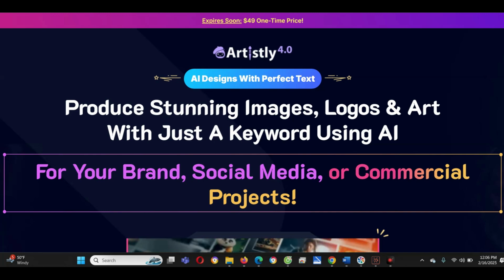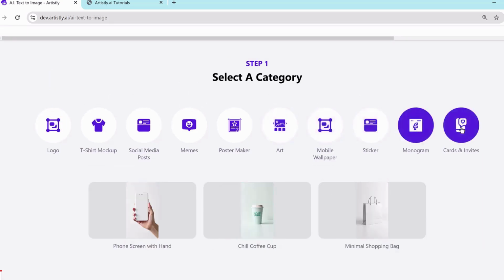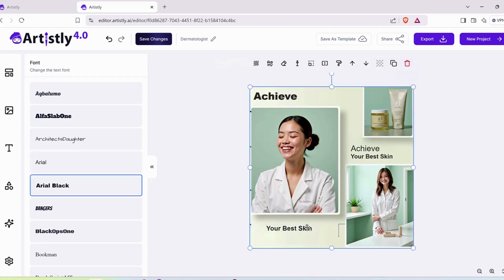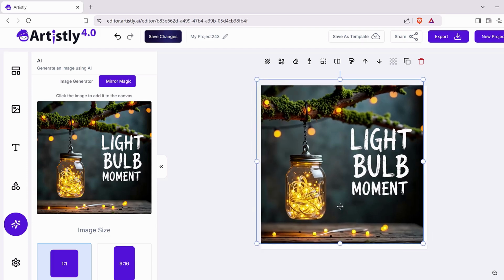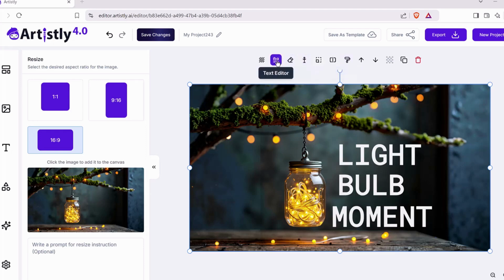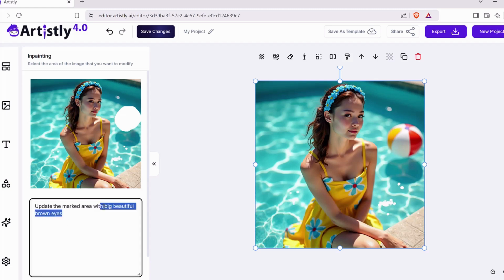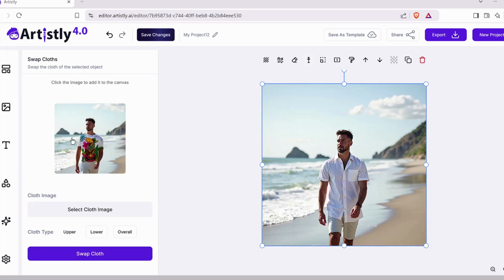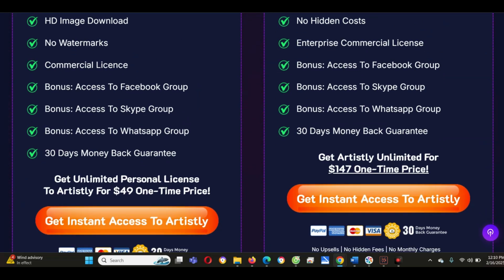artistly 4.0 new review - this ai art generator lifetime deal got better? | artistly ai review demo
Click the next link to find out more about "artistly 4.0 new review - this ai art generator lifetime deal got better? topic PLEASE

This video is presenting artistly 4.0 new review - this ai art generator lifetime deal got better?  subject   but we   try to cover the   subjects:
-artistly 4.0 new review - this ai art generator lifetime deal got better? | artistlyai review demo
-artistly 4.0 new review
-artistlyai review demo

 We understand that you are watching our video due to the fact that you wish to discover more about artistly 4.0 new review - this ai art generator lifetime deal got better? | artistlyai review demo
Artistly 4.0 new review - this ai art generator lifetime deal got better? | artistlyai review demo topic is showcased in lots of YT videos, yet we attempted to offer you the most effective details in a short as well as understandable video.

CHAPTERS:
00:00 - Intro
01:35 - EarlyBird Demo Video
12:14 - Text Editor Features
14:04 - Smart Resize Tool
15:32 - Object Removal Techniques
17:44 - Inpainting Process
20:22 - Instant Scene Creation
23:11 - Merch Magic Overview
25:42 - Background Removal Methods
26:54 - Outro